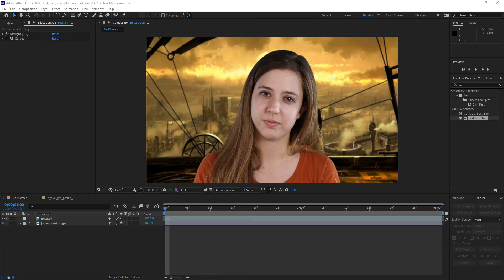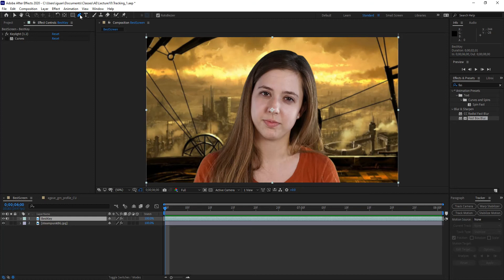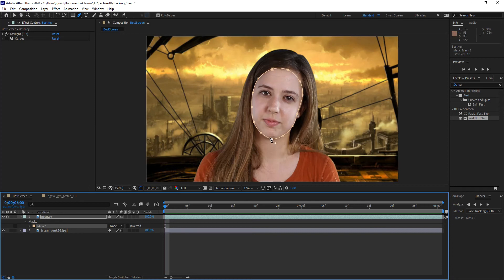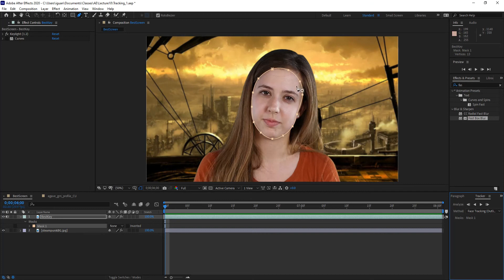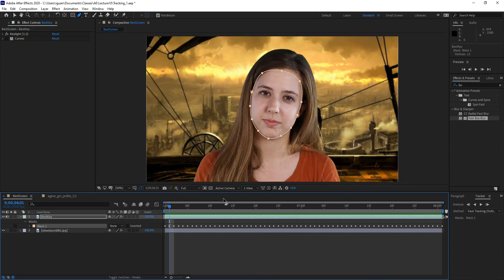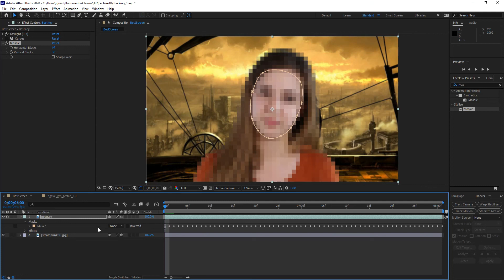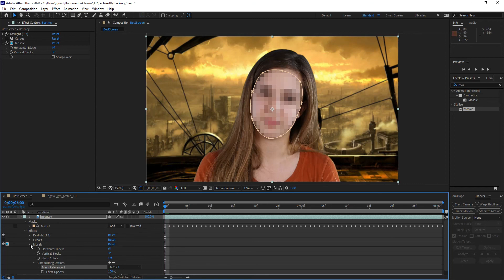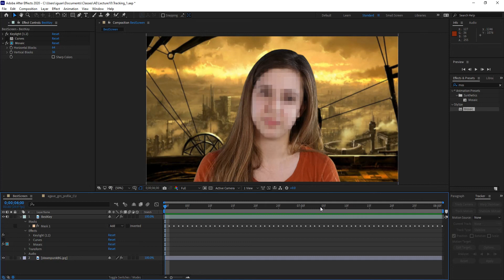After Effects Mask Tracking